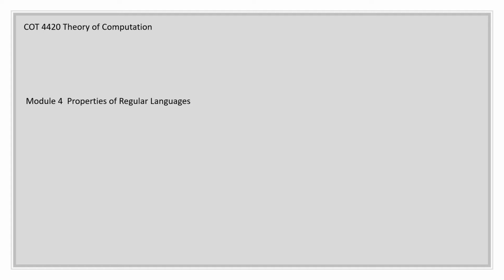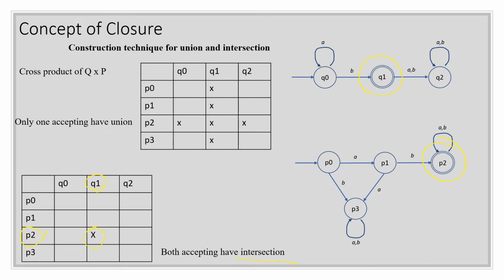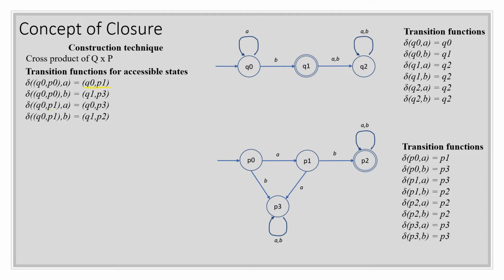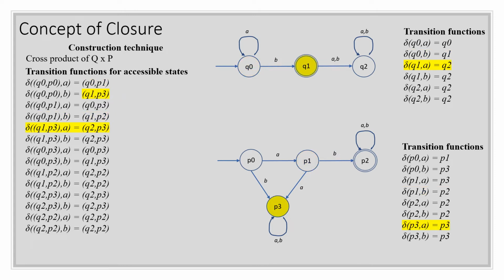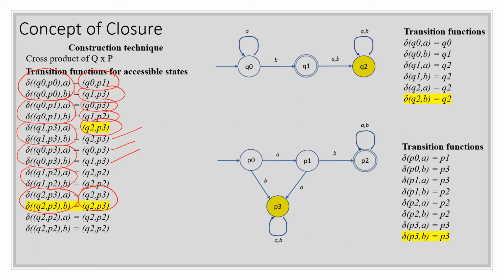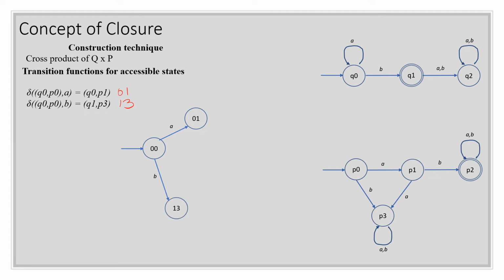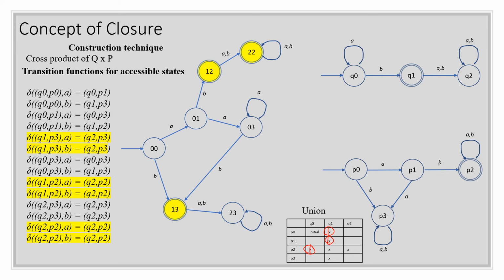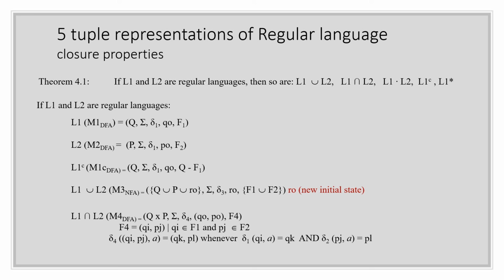Module 4 Video 2 (REDO) More closure properties of regular languages